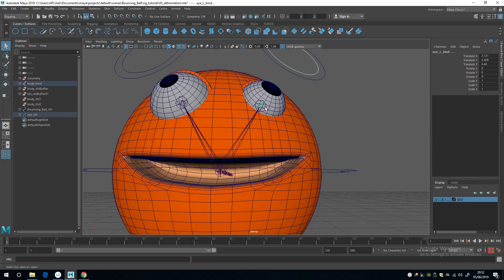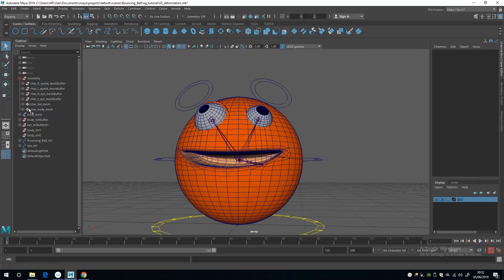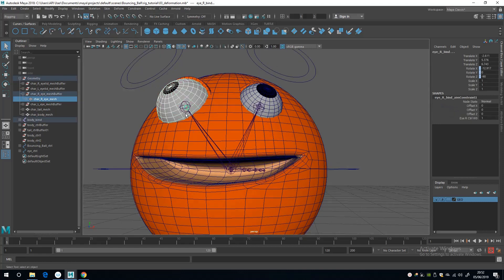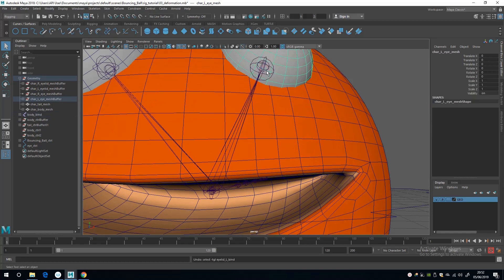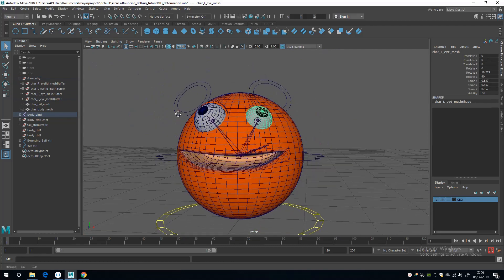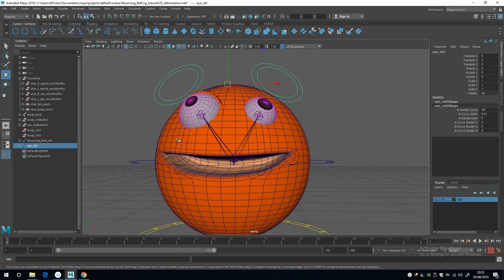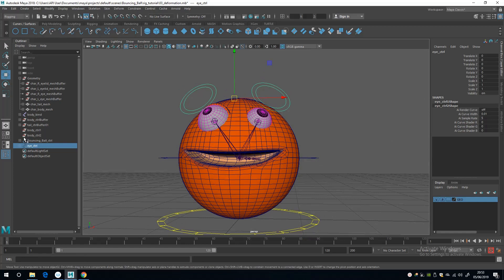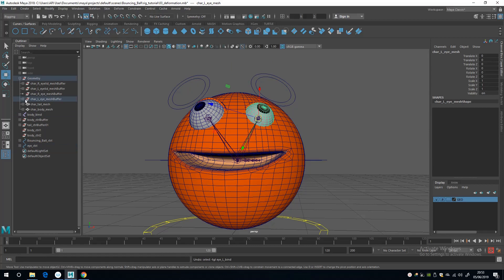Basic Character Rigging Tutorial in Maya - BounceBall Rig - Adding Custom Controls2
If you want to follow along with the tutorial you can download the ball geo